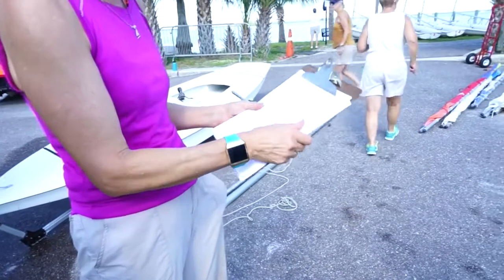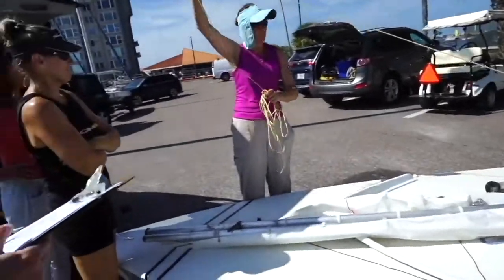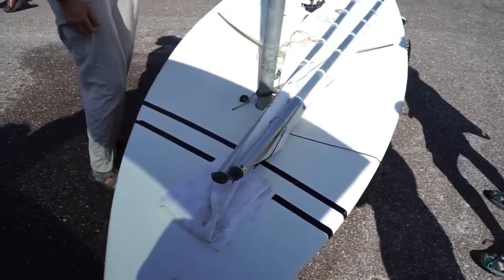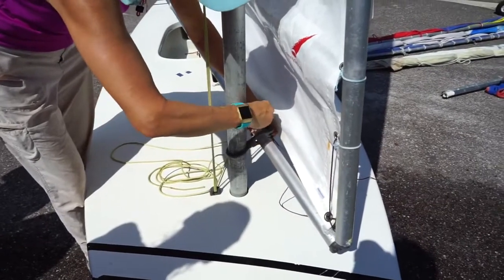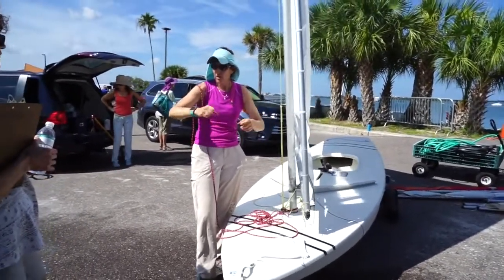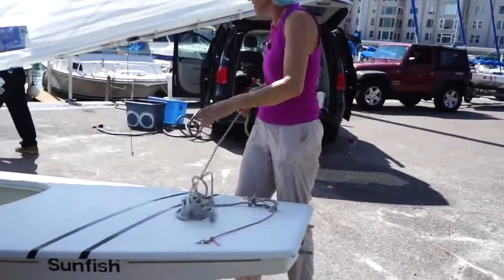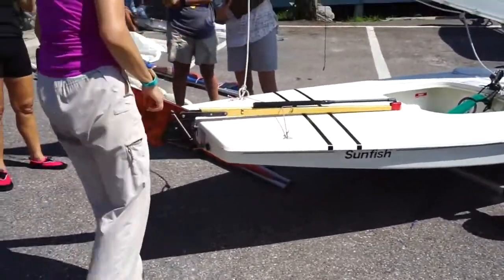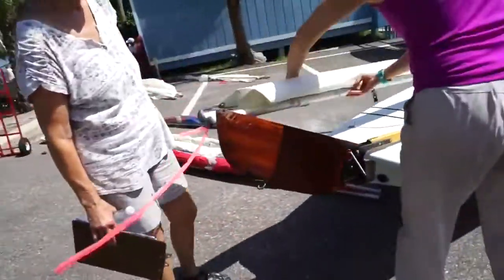TheWindlasses EDUCATION - Rigging a Sunfish